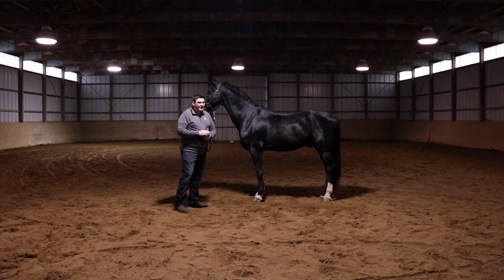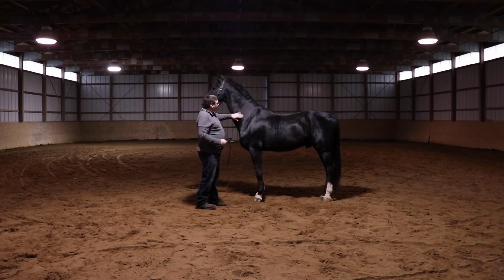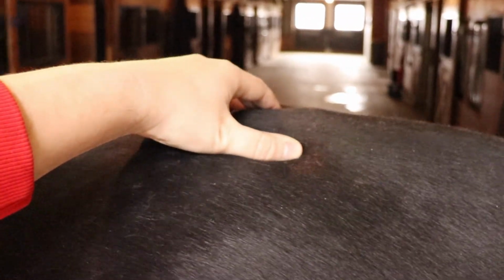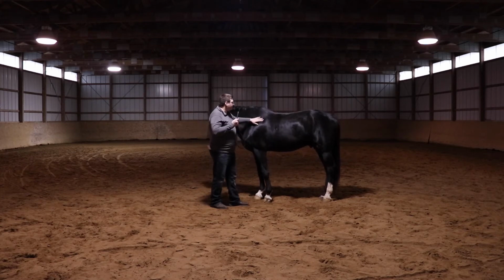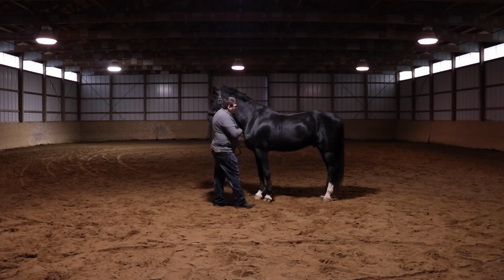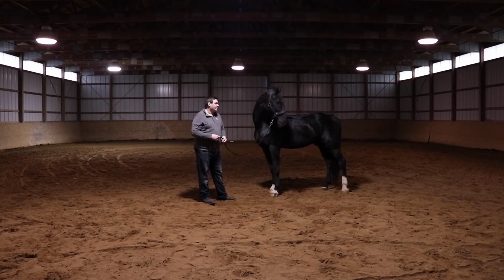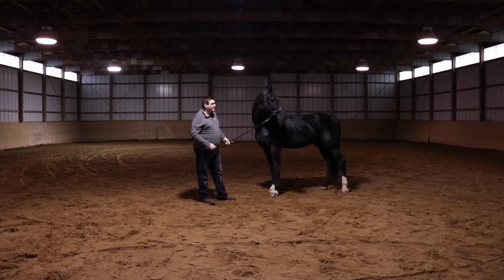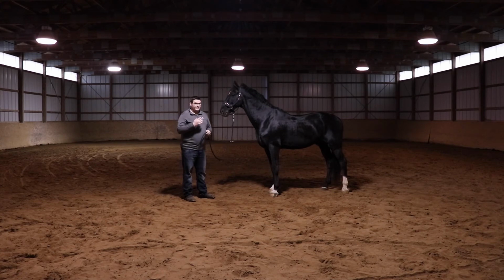Jake's Feed Body Condition Scoring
Body Condition Scoring your horse.